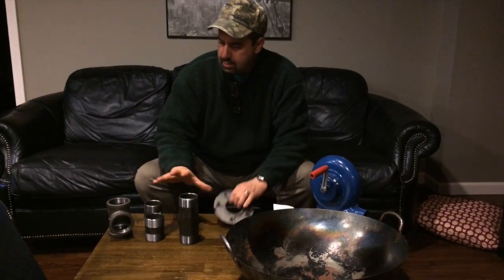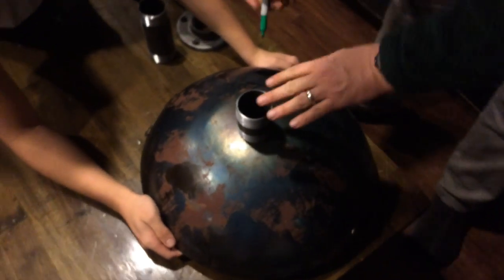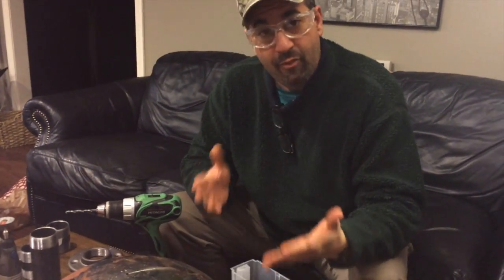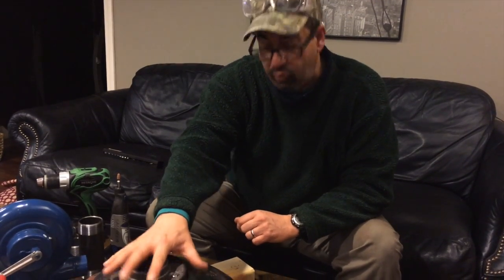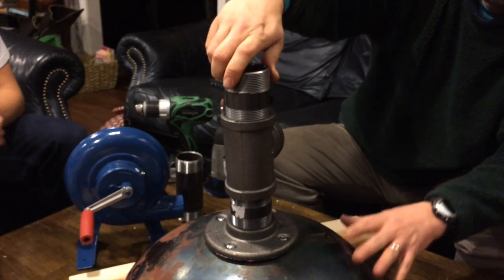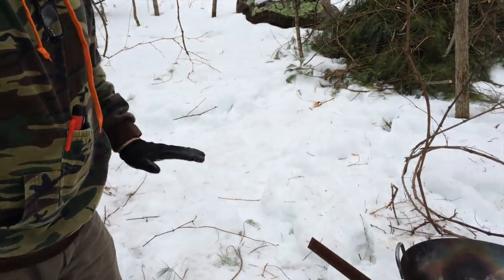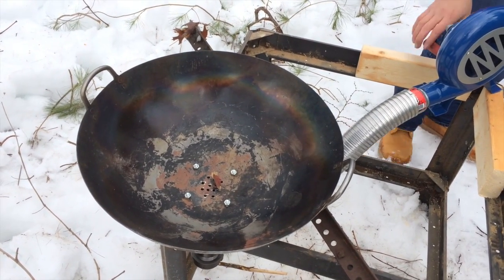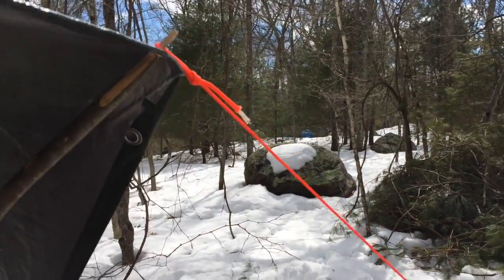Building a Portable Forge